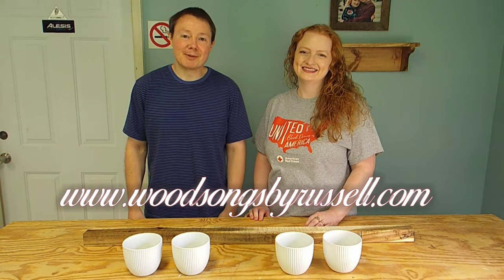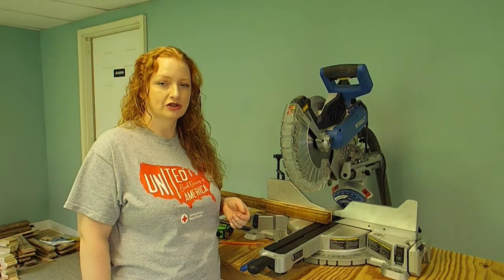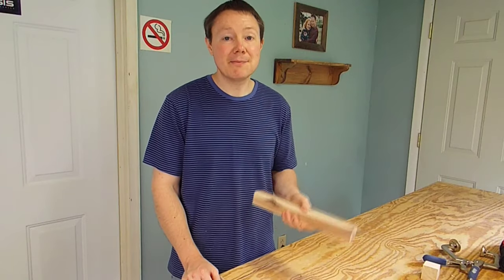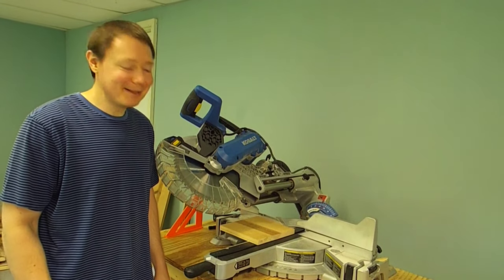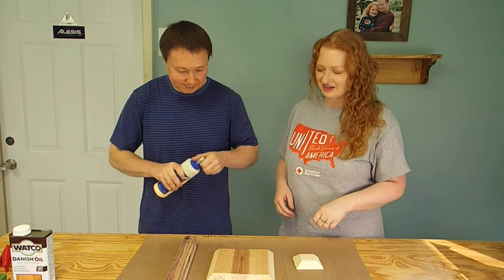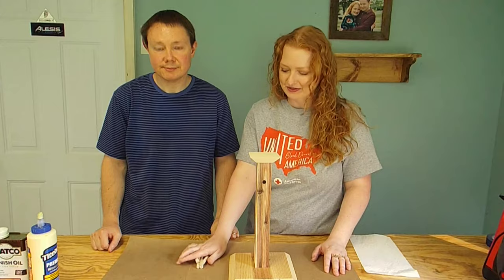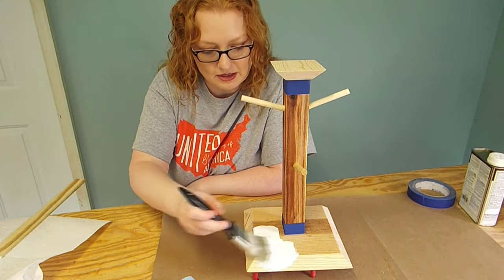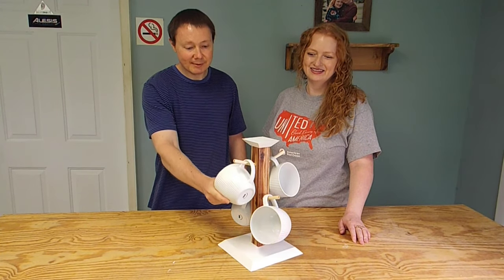Coffee Mug Tree DIY | Home Decor | Organize Your Coffee Bar |Beginner Woodworking Projects to Sell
We show you how to build a beautiful coffee mug tree using scrap walnut and some 1"x10" pine board. This beautiful DIY mug tree would help organize your coffee bar, be a great beginner woodworking project to sell or a great gift for the holidays!

SAFETY GEAR
Noise Reduction Muffs
HEAROS Ear Plugs
3M Safety Glasses, Secure Fit
3M Particle Mask

TOOLS
CRAFTSMAN Benchtop Planer, 15-Amp (CMEW320)